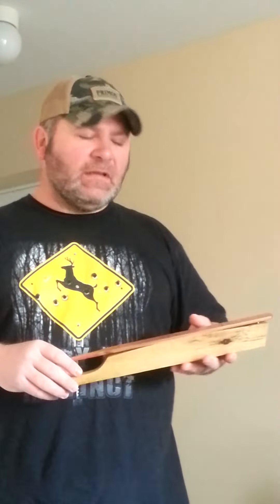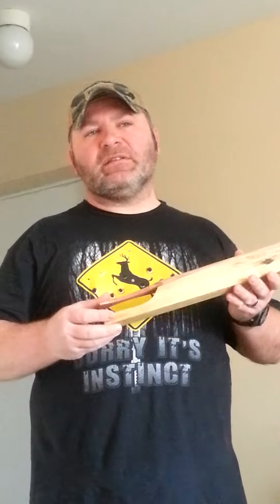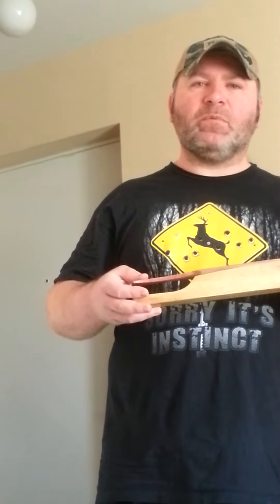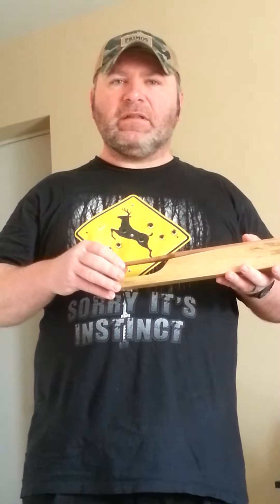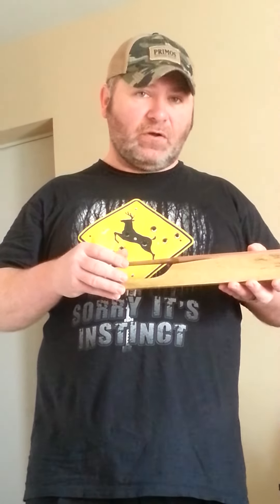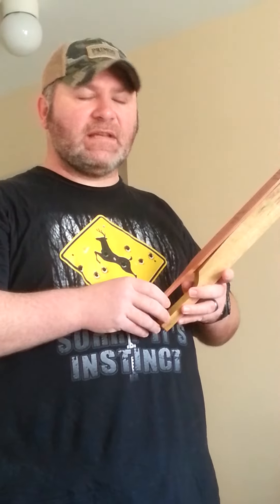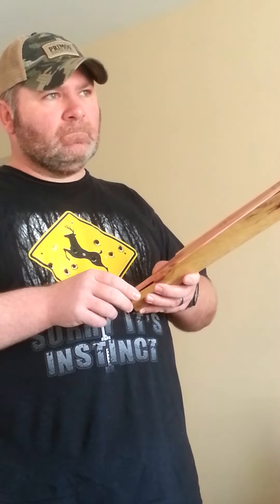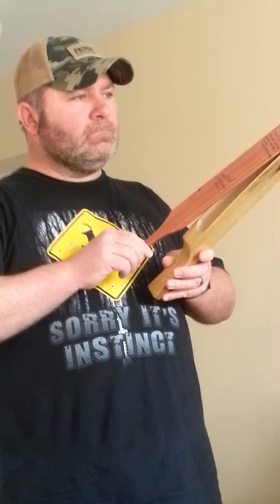Cedar over black limba walkin' stick (SOLD)